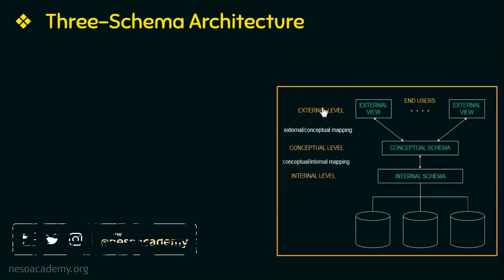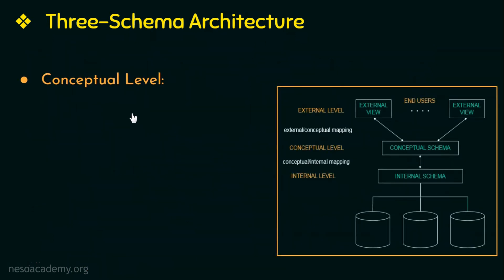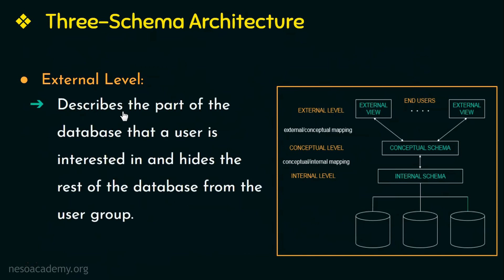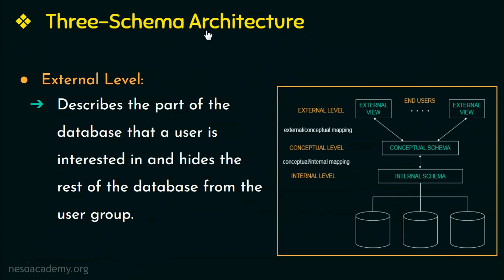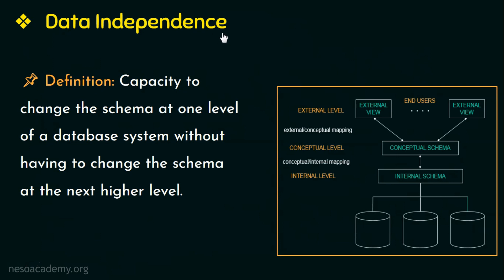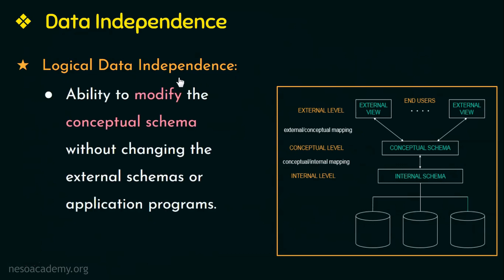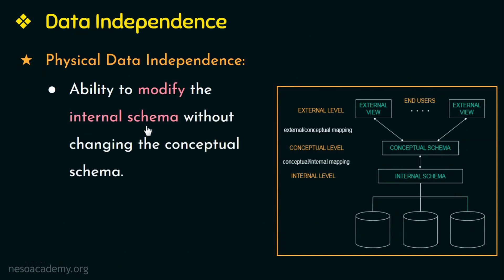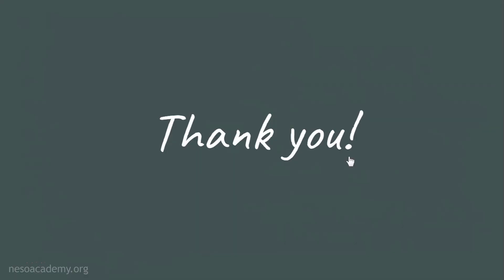Three-Schema Architecture & Data Independence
DBMS: Three-Schema Architecture & Data Independence
Topics discussed:
1. Three-Schema Architecture
    a. Internal Schema
    b. Conceptual Schema
    c. External Schema
2. Data Independence
    a. Logical Data Independence
    b. Physical Data Independence